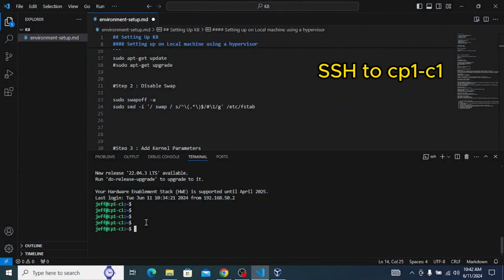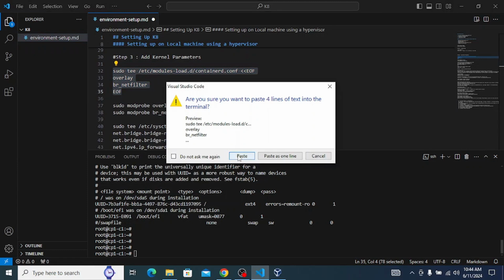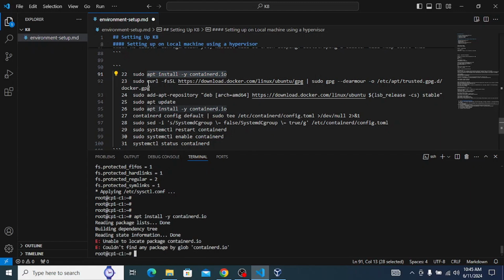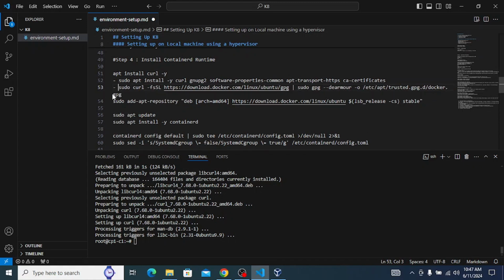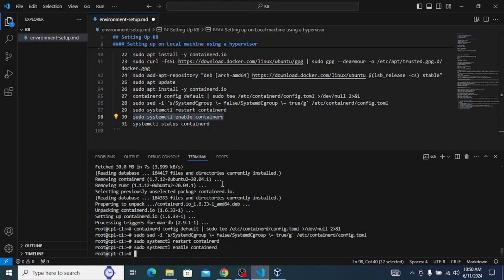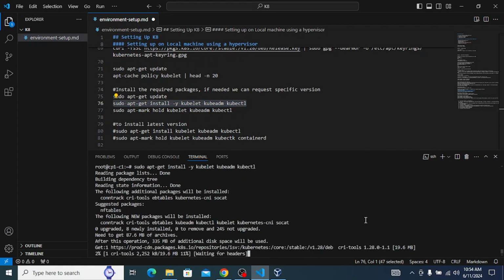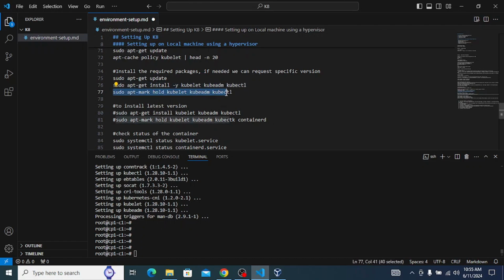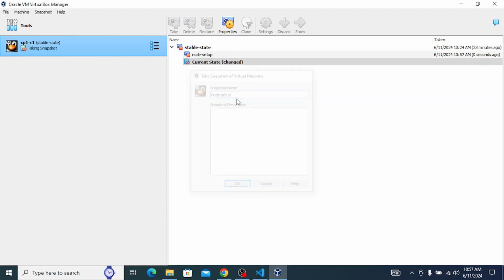Mastering Kubernetes: Node Setup (Containerd, Kubeadm, Kubelet, and Kubectl)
- Containerd Runtime Setup and Configuration
- Installing Kubeadm, Kubelet, and Kubectl